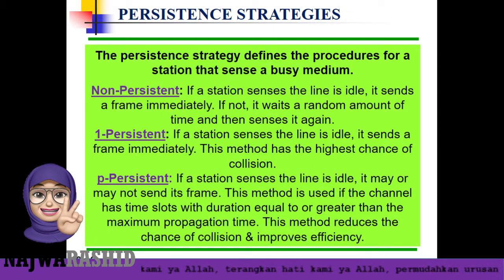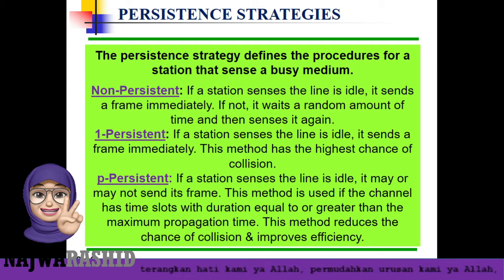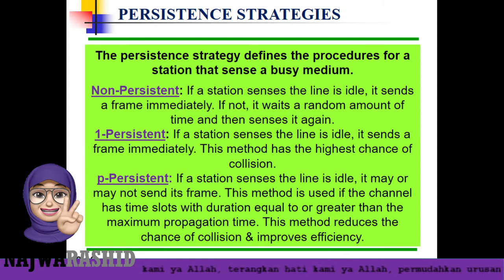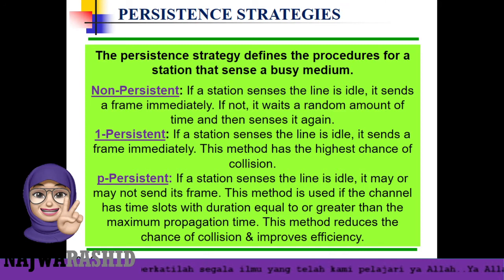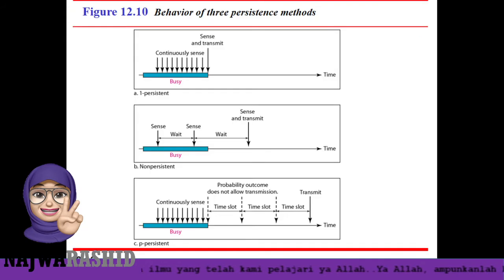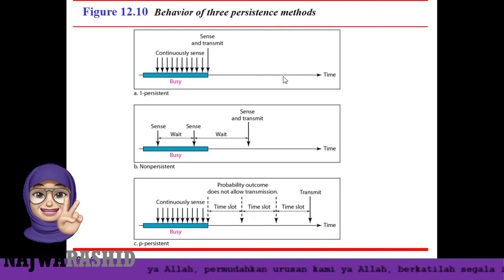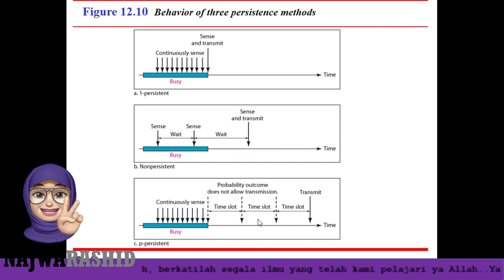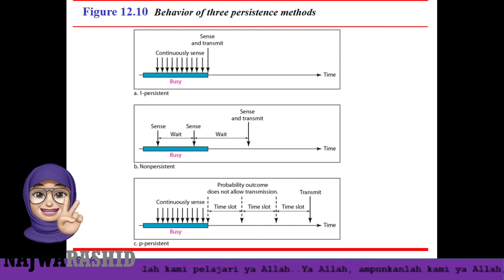Access Method Part 3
Persistence Strategies